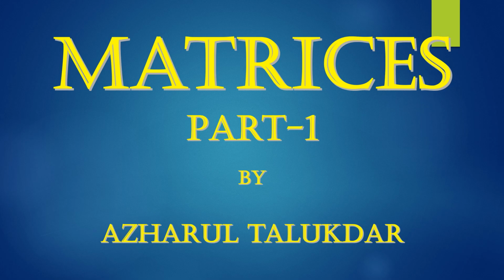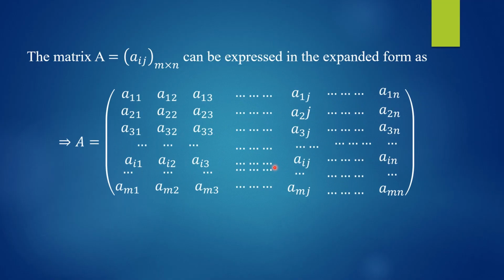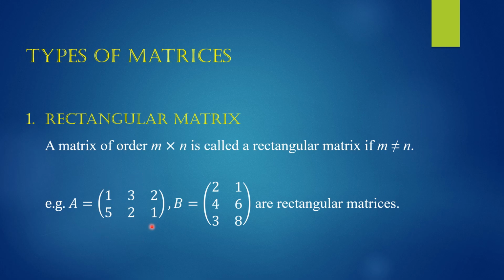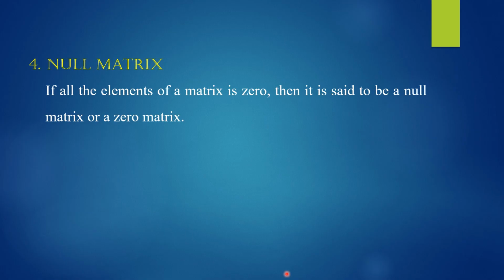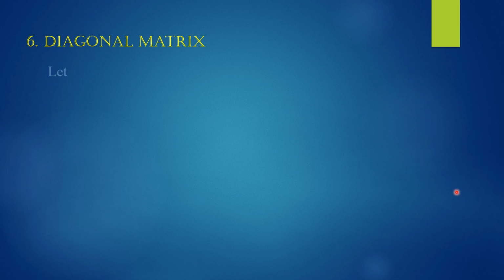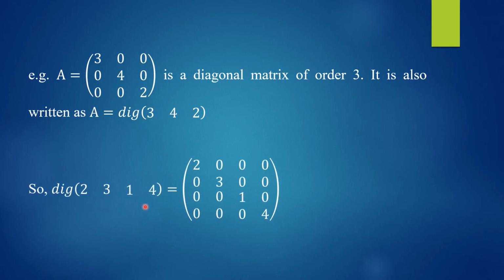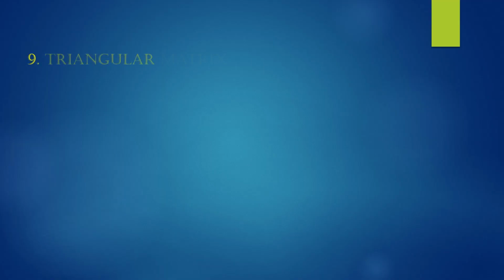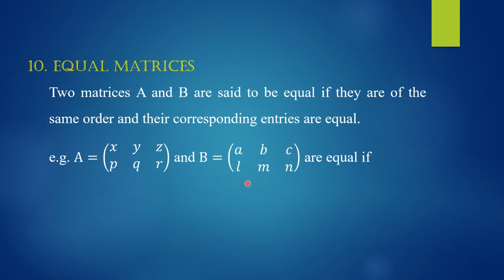Matrices Theory Part-1